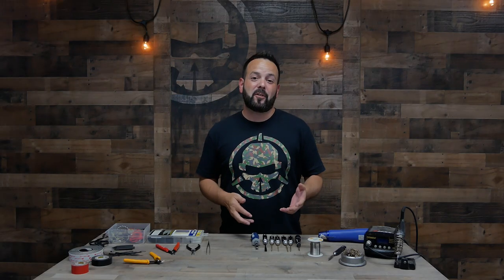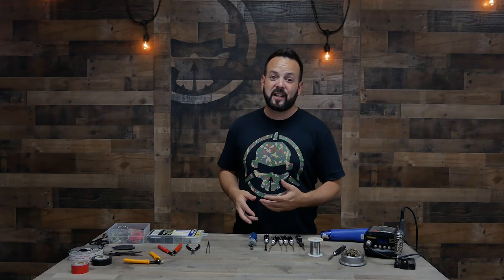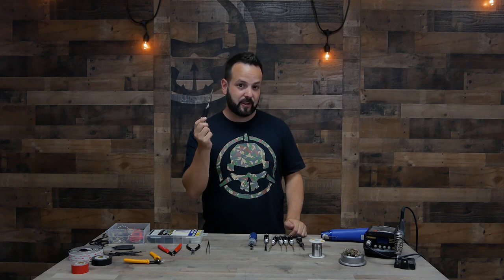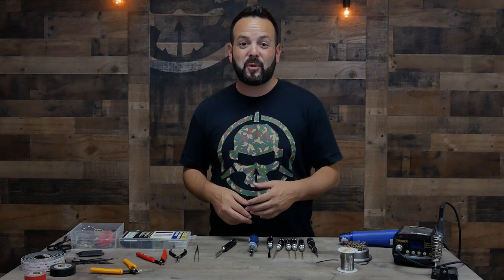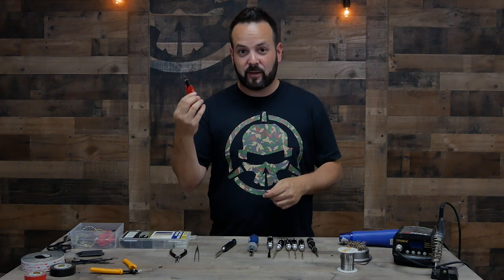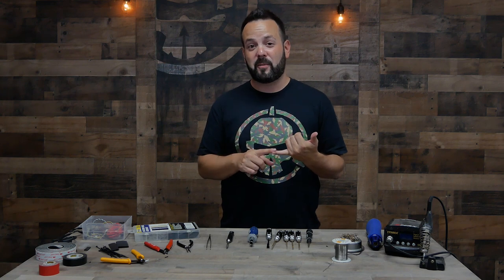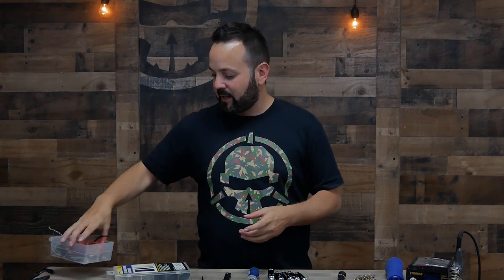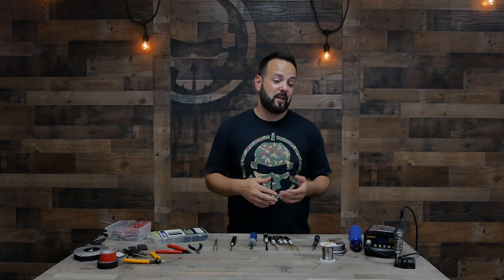Tools & Supplies for FPV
Crashes happen, so you will likely find yourself needing to repair your FPV drone. Or better yet, you might want to build one from scratch! What does it take do do this? What are the tools you will need to operate on your FPV drones?

The Learn to FPV Playlist is meant to be the BEST place for a new comer to the hobby to get into everything. Each episode will cover one step of the path into FPV drones.

-Production Team-
Chad Kapper - Executive Producer
Jeff Orta - Editor